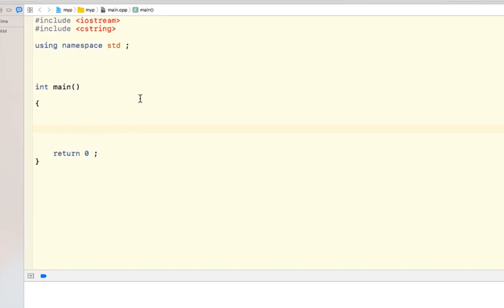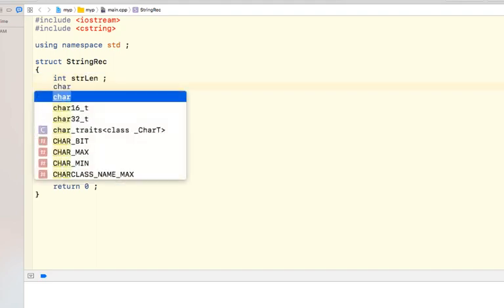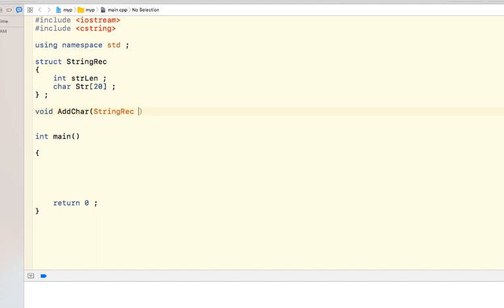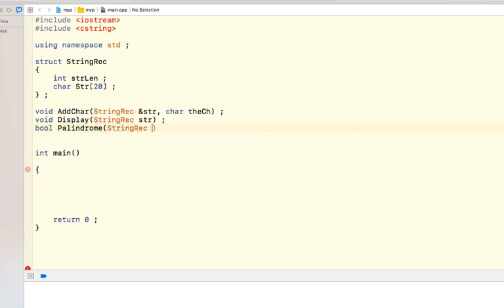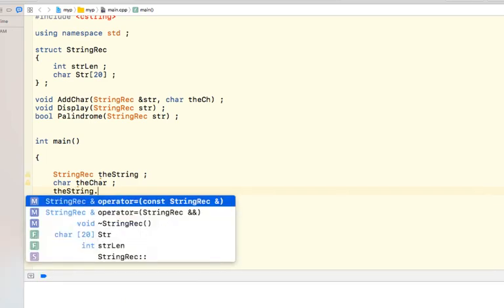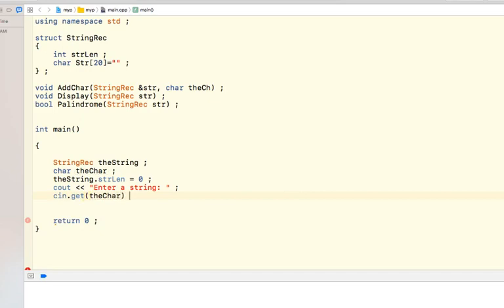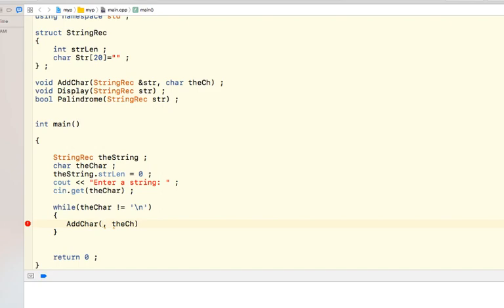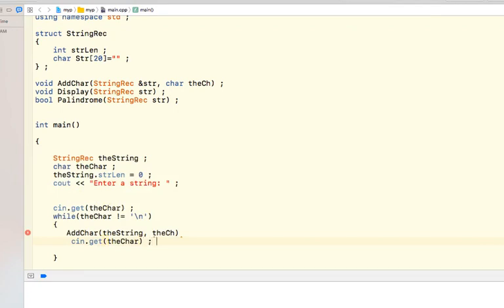cstring Palindrome checker Tutorial 1 of 3 using XCODE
This Tutorial will help you to get a character from keyboard buffer, and pass to a function where it will be changed to C-string. using xcode